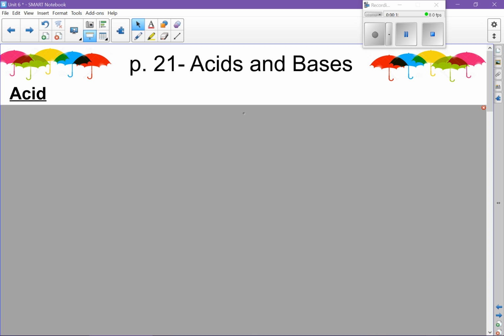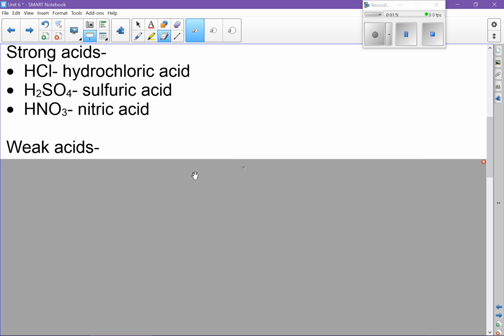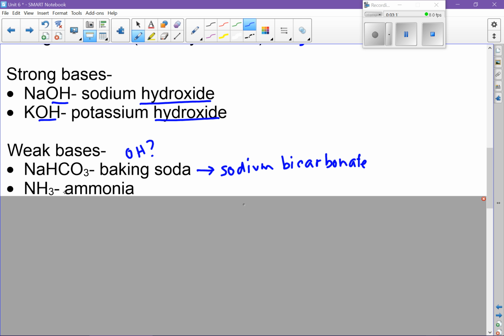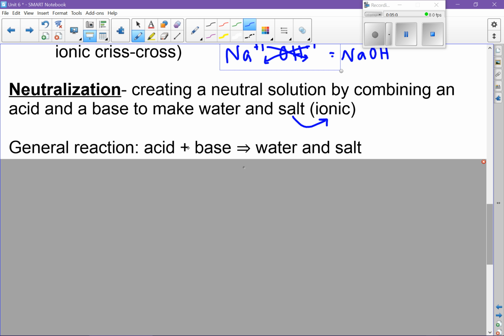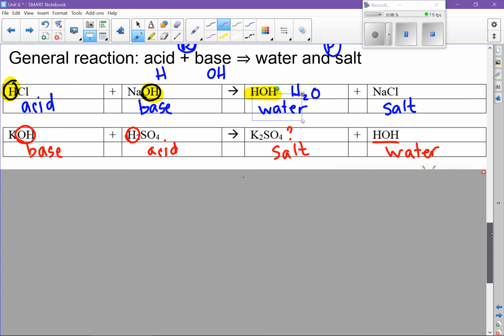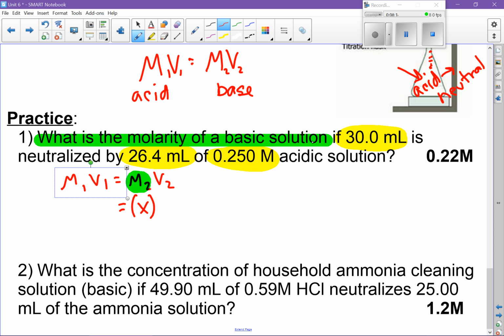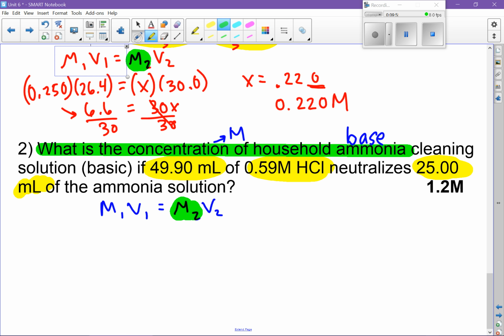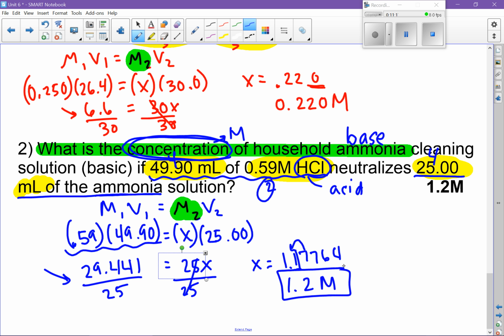Unit 5 p. 12- Acid Base Notes